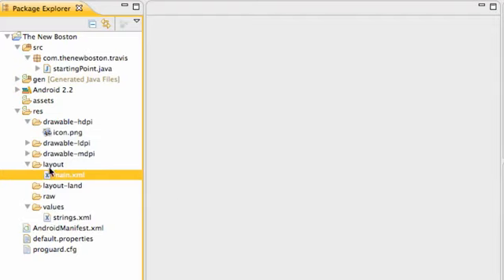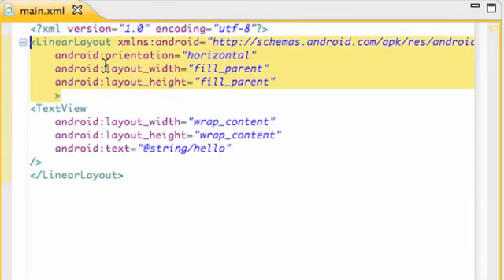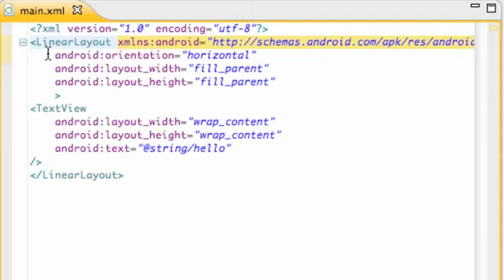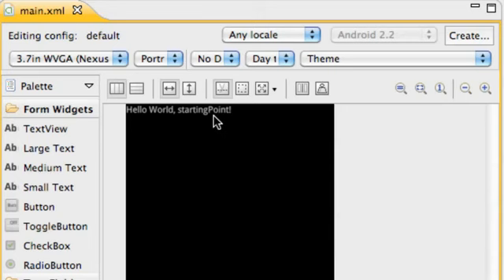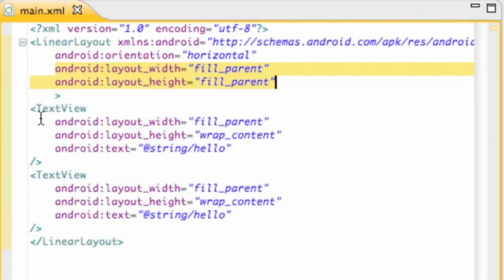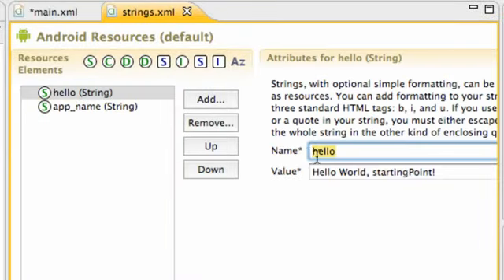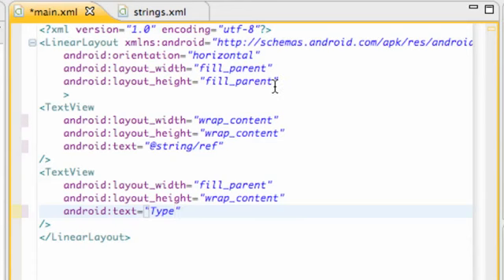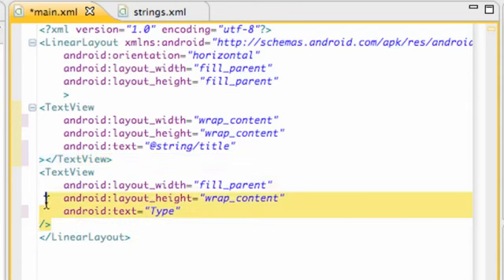Android Application Development Tutorial - 6 - Introduction to Layouts in XML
Introduction to Layouts in XML